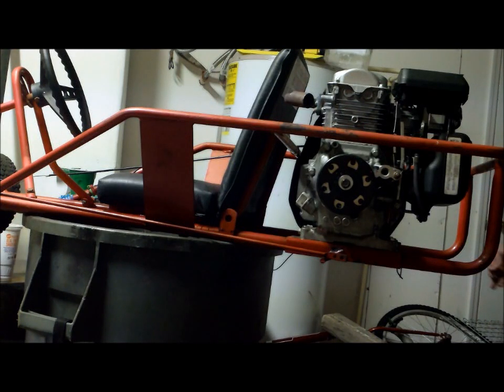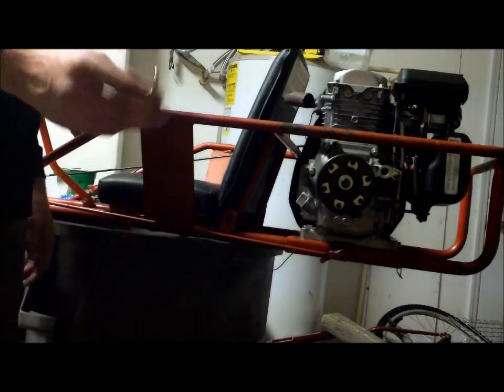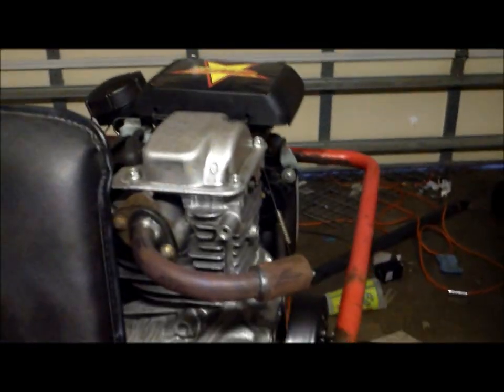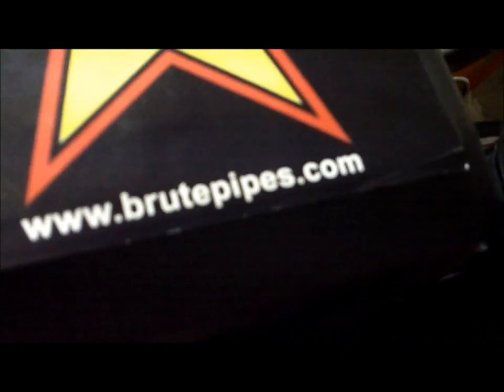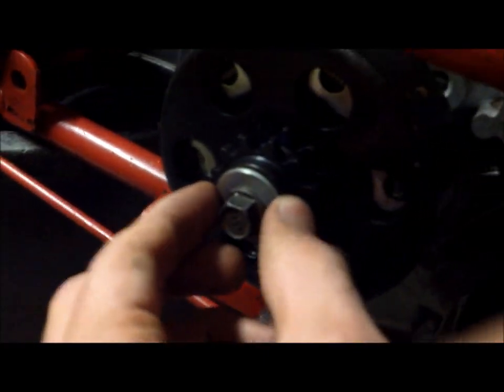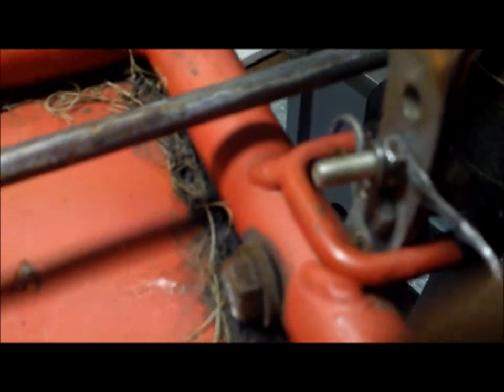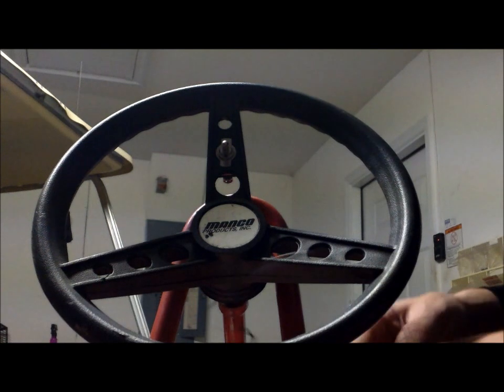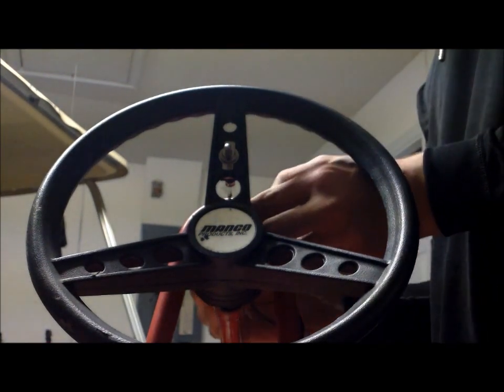Day 127, 128, 129, 130, and 131. Manco/Honda Go-Kart Repair.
finally got the killswitch and motor mounted.